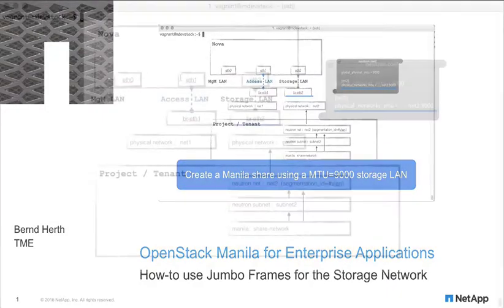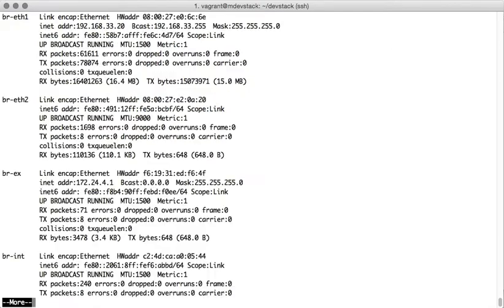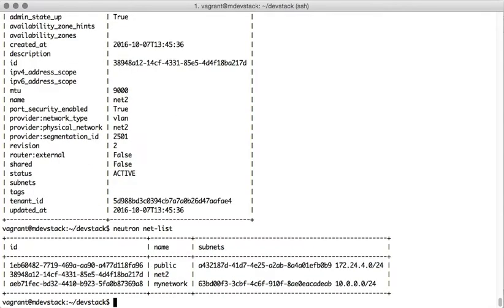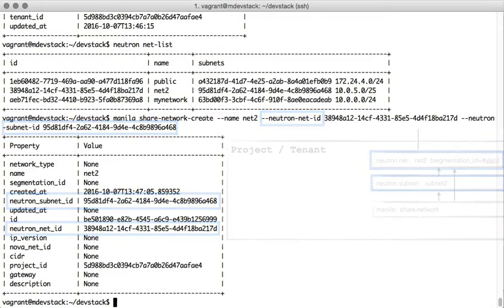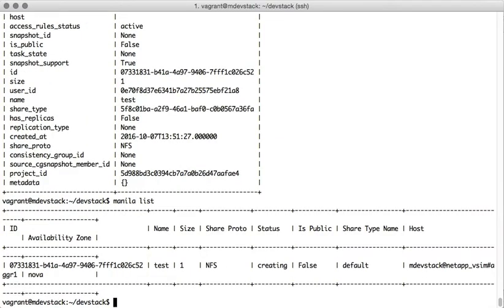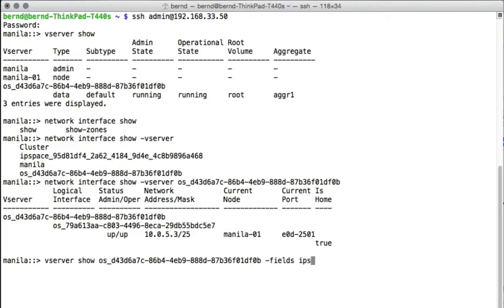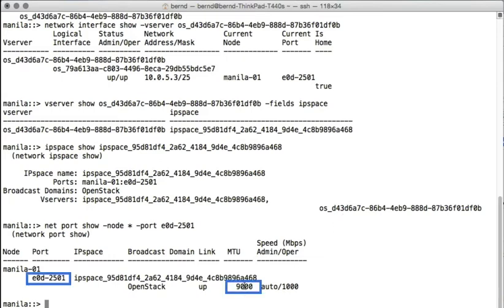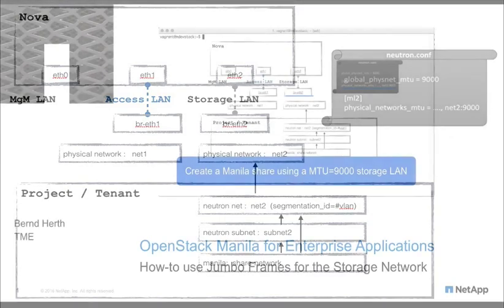OpenStack Manila for Enterprise Applications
OpenStack becomes increasingly important as the basis for private and public cloud solutions. In fact, enterprise customers such as SAP  have a strong focus on OpenStack and engage actively in the OpenStack community.

This video walks you through the step by step process of how to create a manila share-server with enabled jumbo frames. If you want to see more, visit us at the OpenStack summit and look forward to upcoming blog post after the summit.